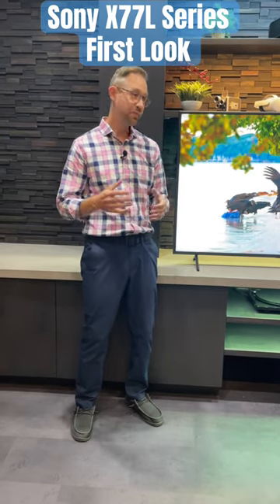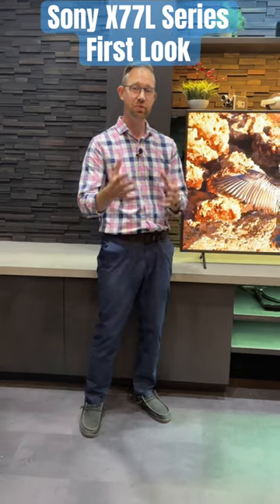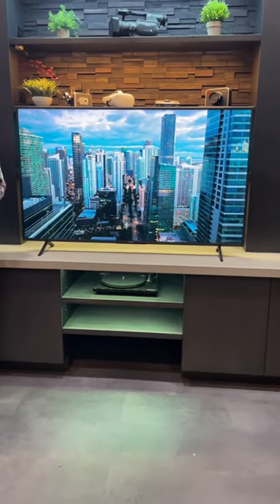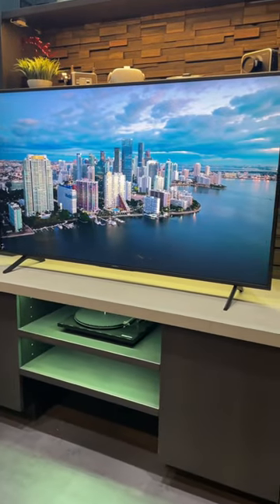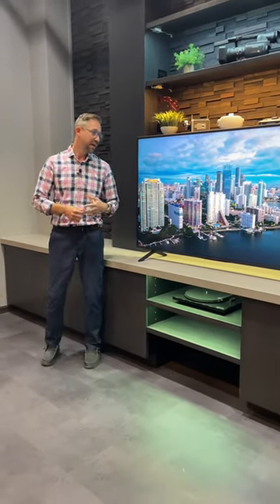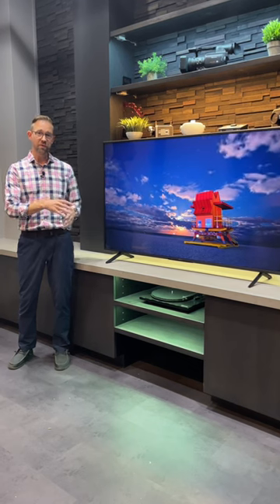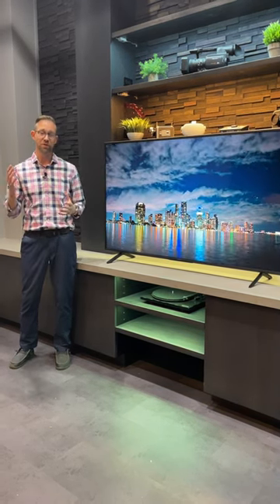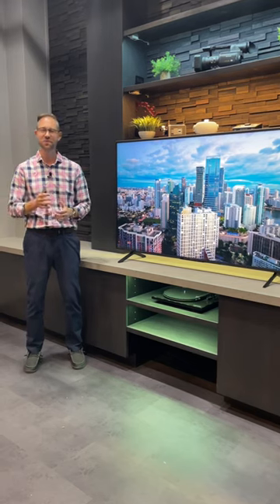Sony X77L Series First Look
Take a first look at Sony's new budget minded 4K TV for 2023. The Sony X77L Series features a good picture, several different screen sizes, and it's great for the casual gamer, sports fan, or movie viewer. Check it out at Abt!